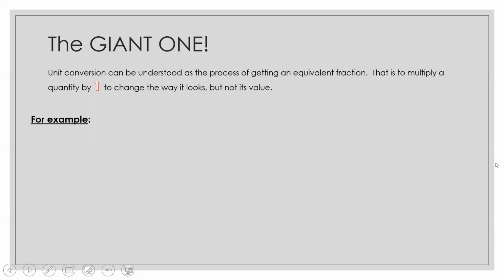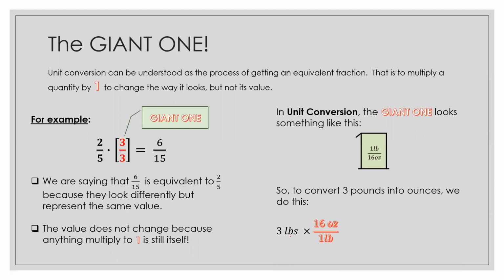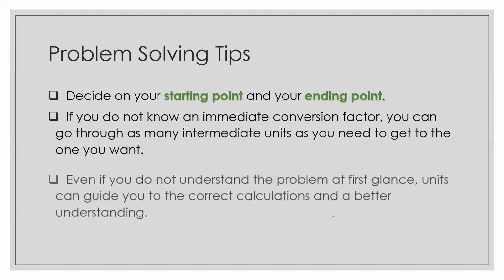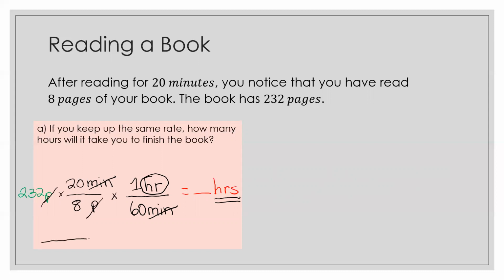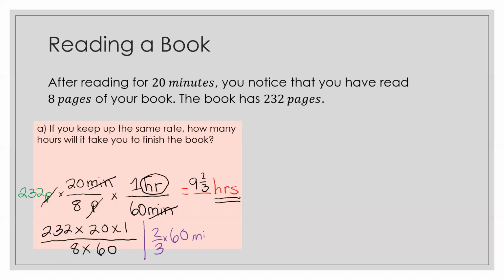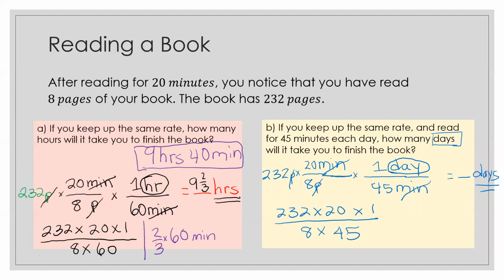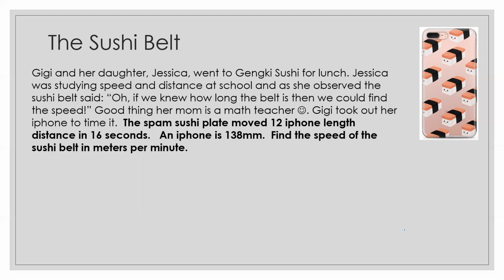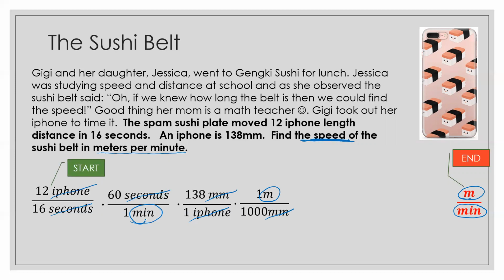Intro to Unit Conversions